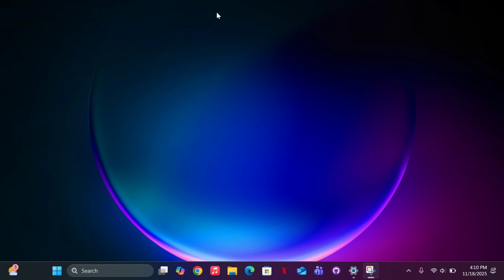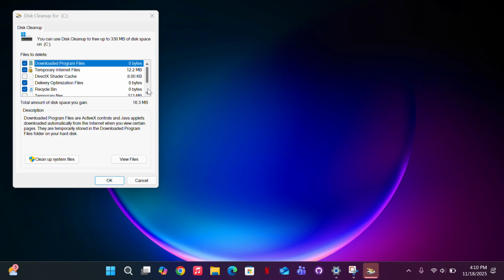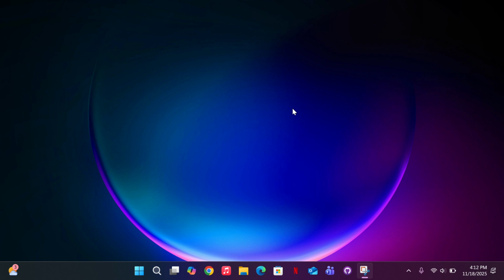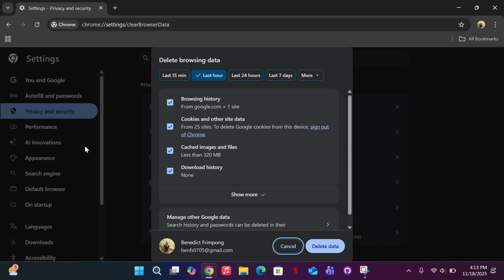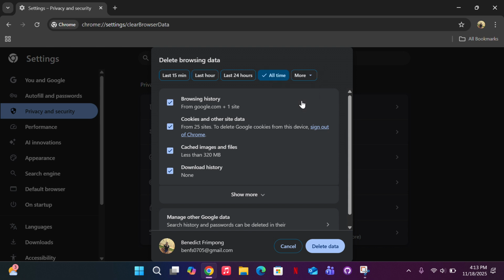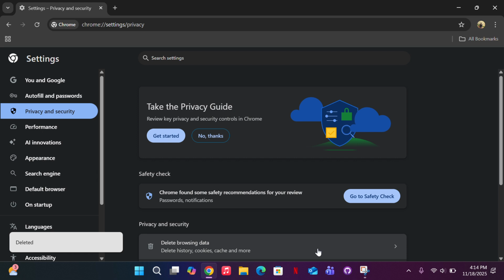Your Computer is Full? - Here's the SAFE Way to Clean It for FREE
Is your computer constantly running out of space? In this video, I show you how to safely clean your Windows computer using only free, built-in tools - no sketchy software required!

We'll cover:
• Using Disk Cleanup to remove gigabytes of temporary files
• Setting up Storage Sense for automatic cleaning
• Clearing browser cache to free up space and speed up browsing

As a Computer Science student, these are the exact methods I use to keep my own computer running smoothly without spending any money.